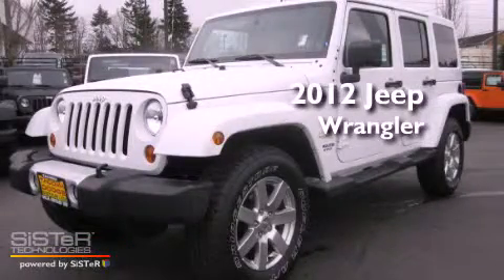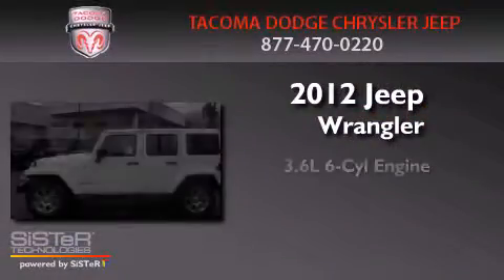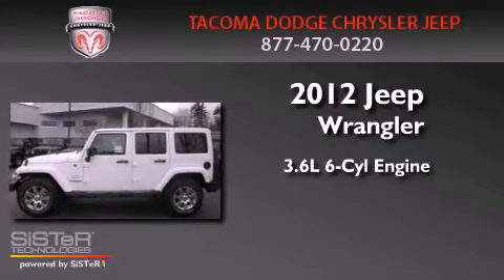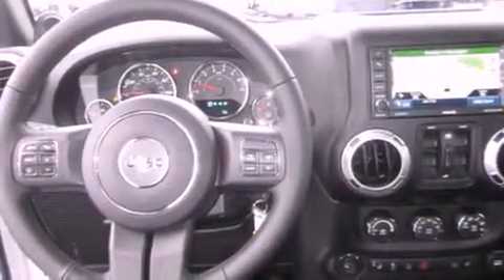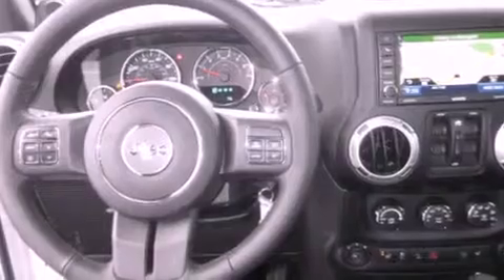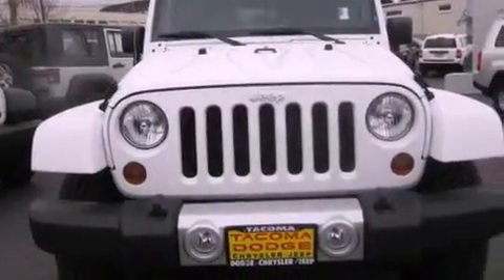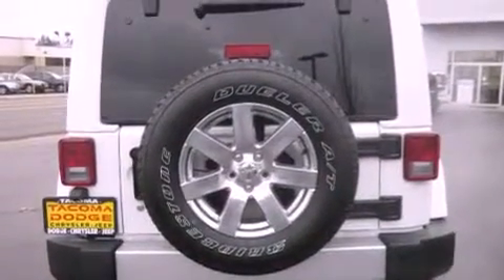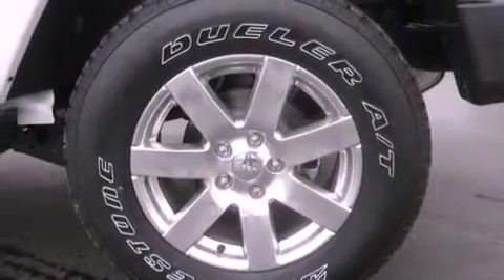2012 Jeep Wrangler Parkland WA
Year : 2012
 Make : Jeep
 Model : Wrangler
 Engine : 3.6L V6
 Trans . : Automatic
 Exterior : Bright White Clearcoat
 Miles : 12
 Interior : Black
 Stock : J12160

 2012 Jeep Wrangler Tacoma WA